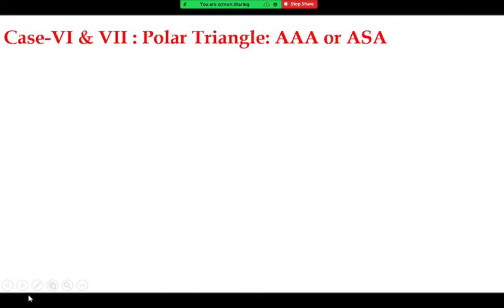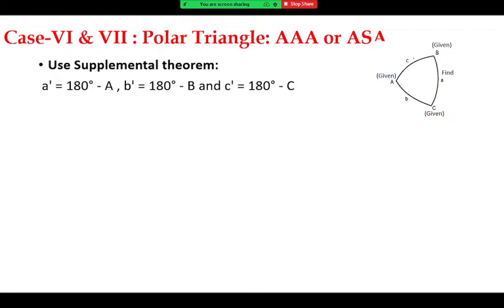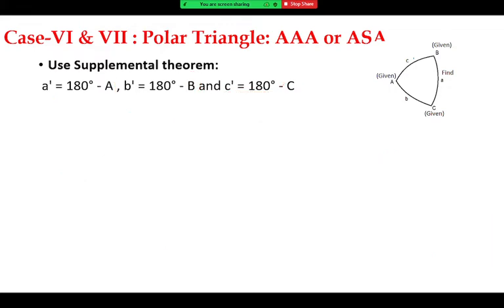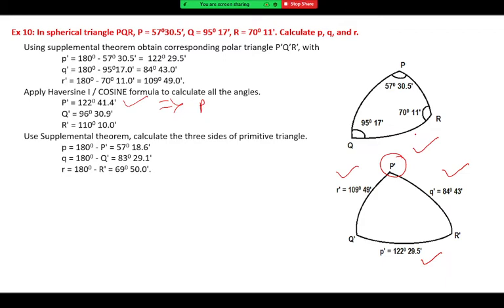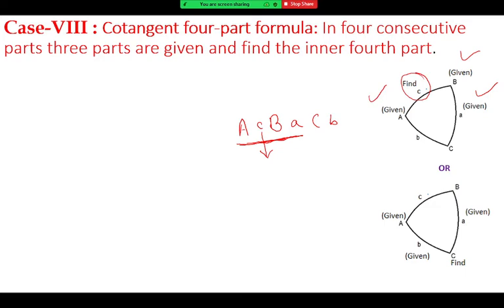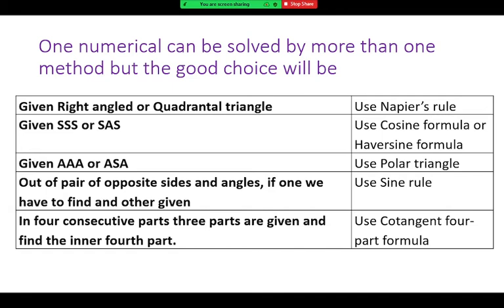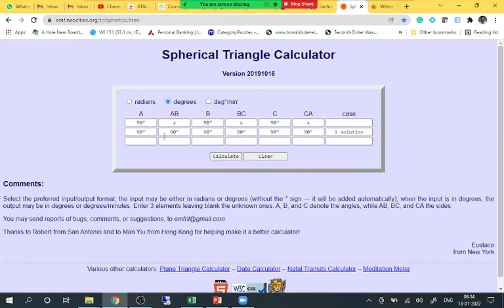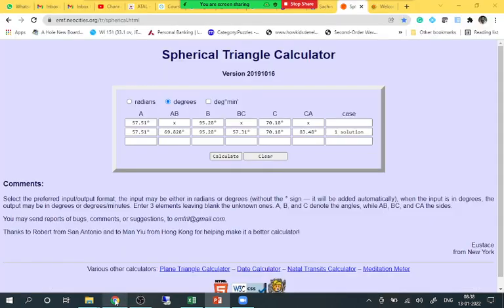Polar Triangle Session 6